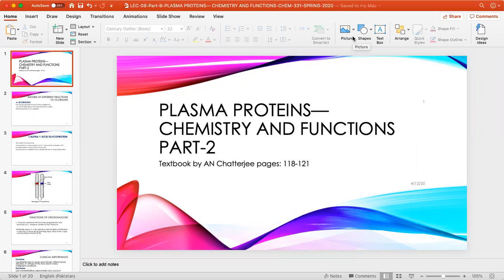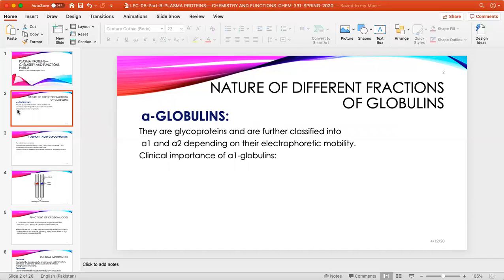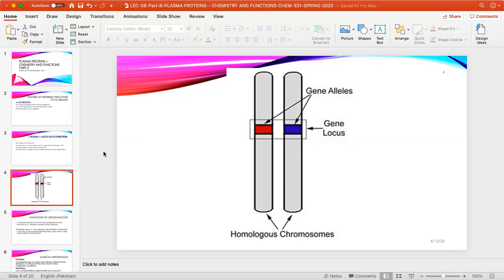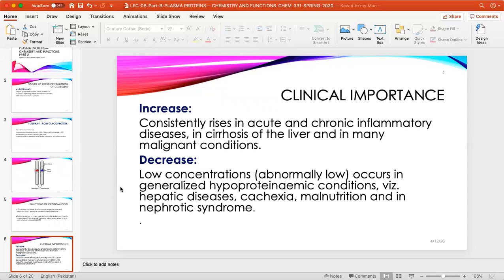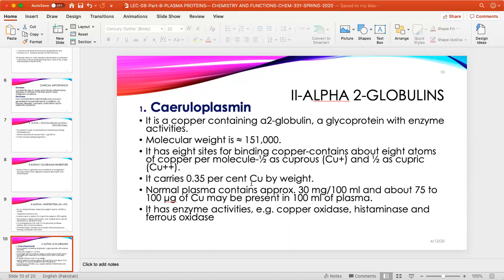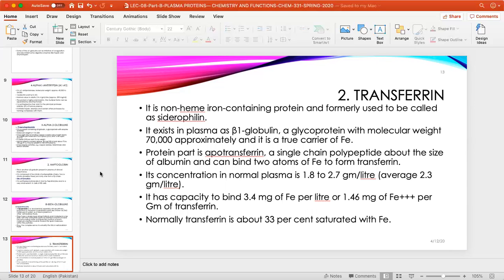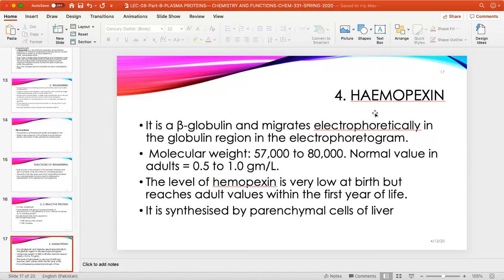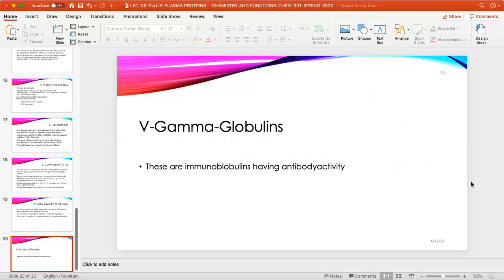Lec- Plasma part 2 12 4 2020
published 12 April